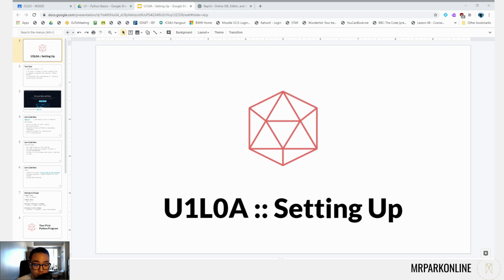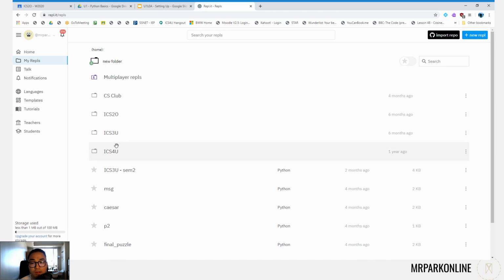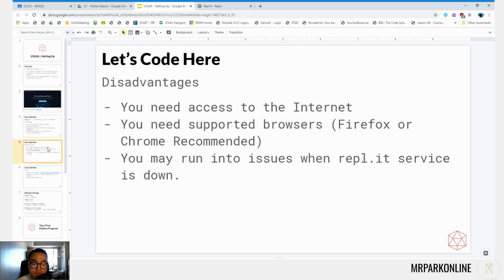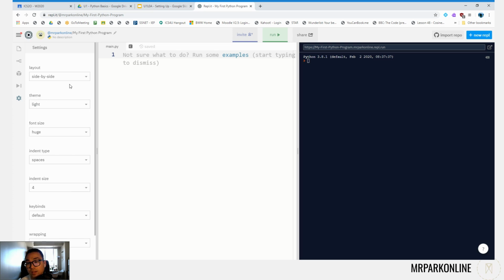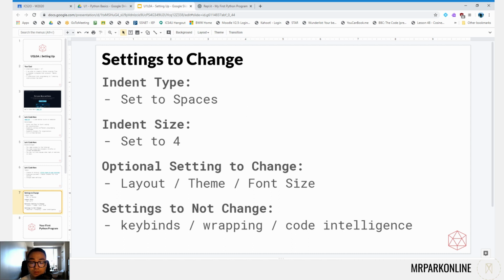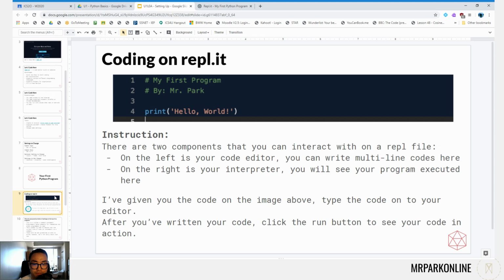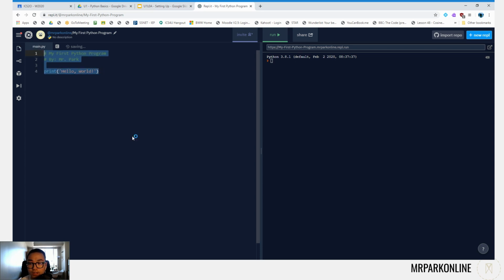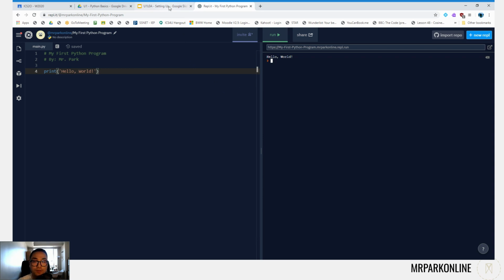Your First Python Program | Python Basics ep1